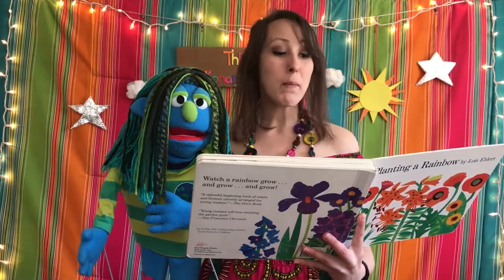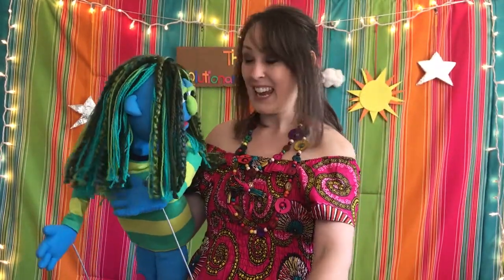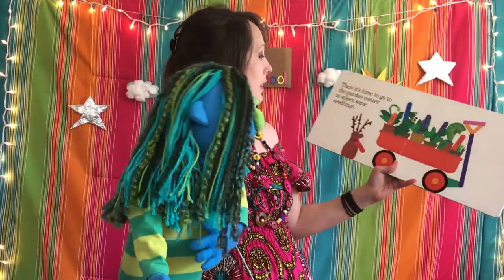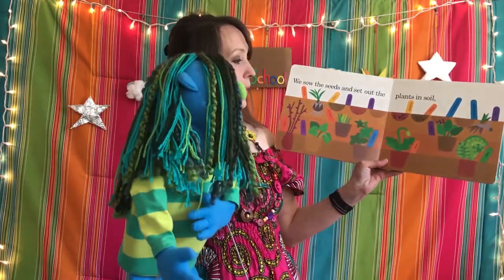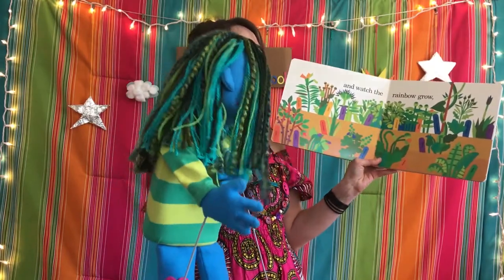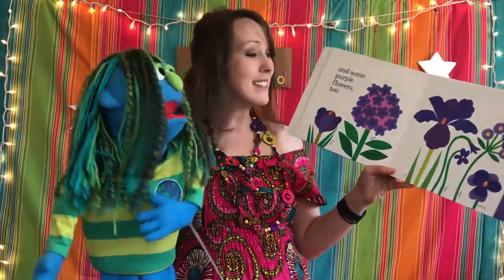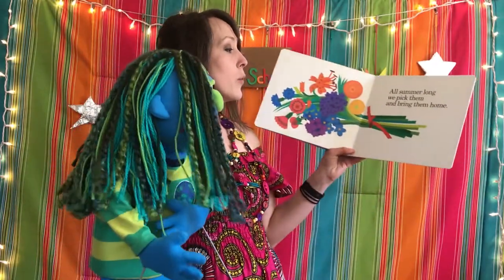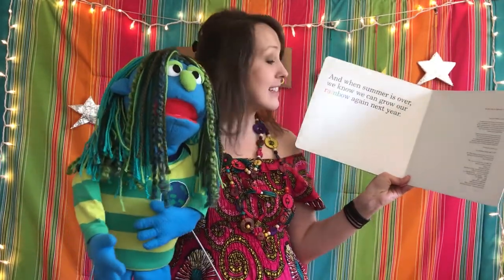The Solutionary School Channel | Abby and Ellie Read: Planting a Rainbow by Lois Ehlert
The Solutionary School Channel | Abby and Ellie the Earth Protector Read: Planting a Rainbow

In today's episode, Abby and Ellie the Earth Protector read the book, "Planting a Rainbow," by Lois Ehlert. This springtime favorite will make you want to plant your own rainbow!

Download our Earth Protector Guide and become a certified Earth Protector by clicking on the following

Director/Producer
Abby Power

Cast
Abby Power
Ellie the Earth Protector

Follow us @thesolutionaryschool on Facebook, Instagram, & Pinterest